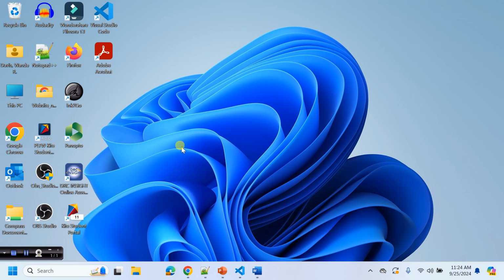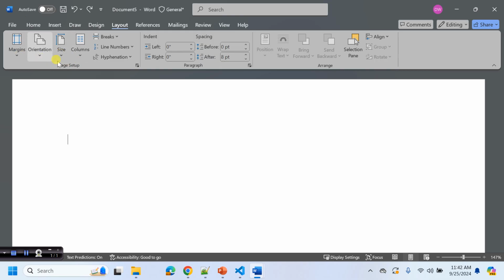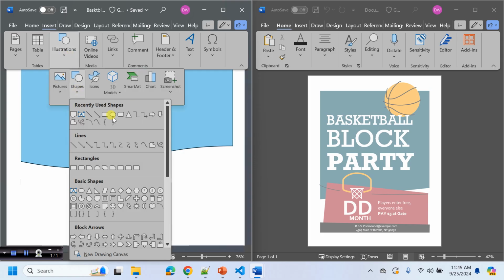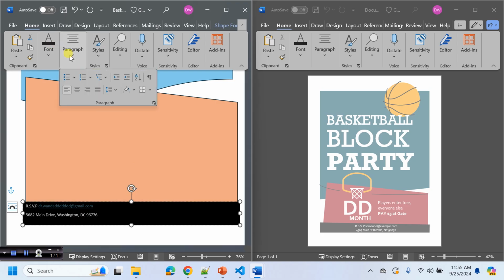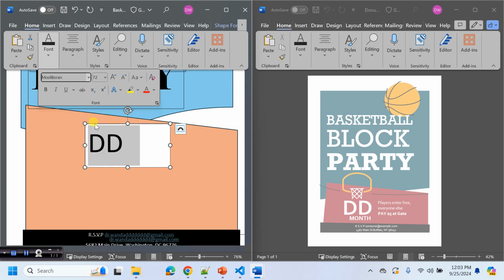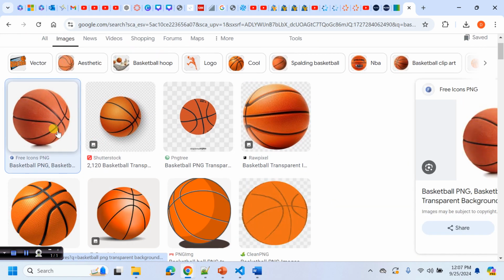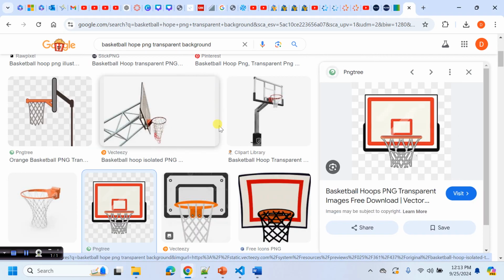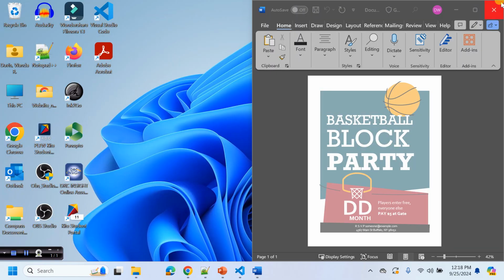AdvMOS L1 CreatgAFlyer